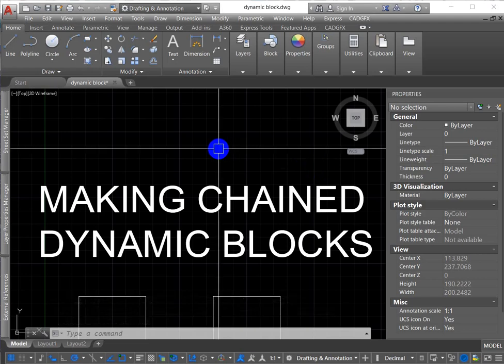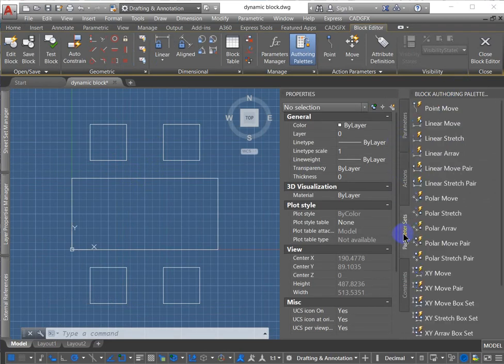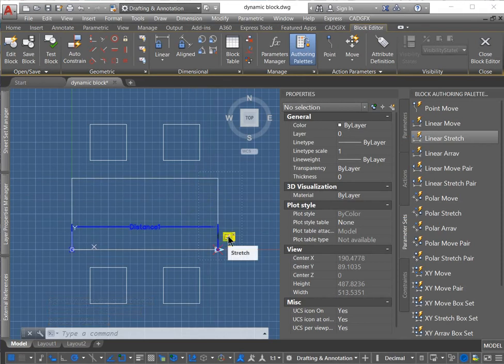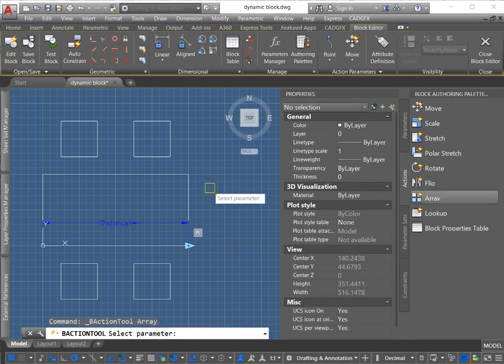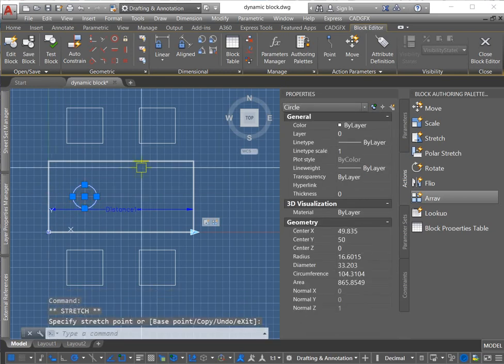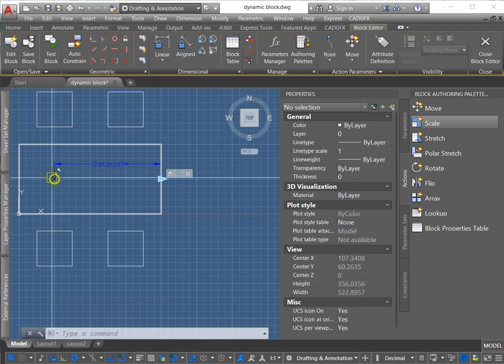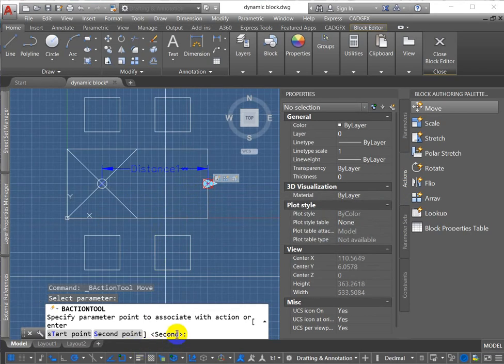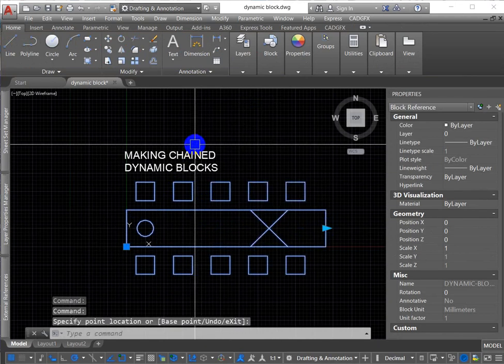Autocad tutorial - making chained dynamic blocks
Learn how to chain actions for dynamic blocks in AutoCAD.